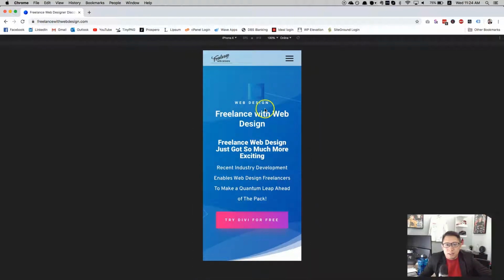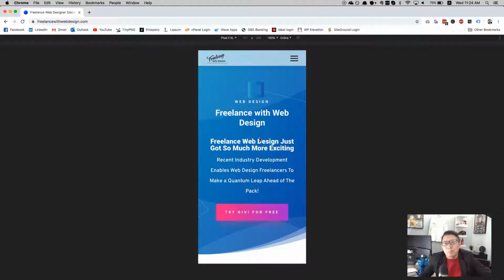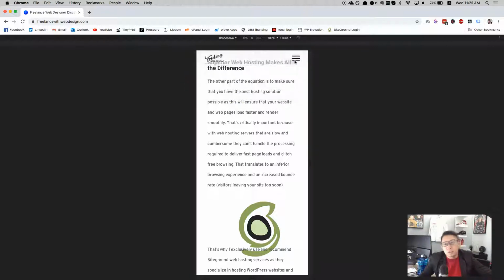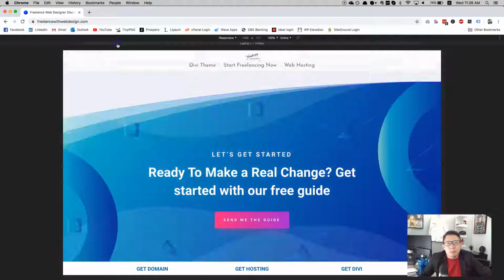Responsive Web Design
It is important to have a responsive website on this day and age. You do not want the user to pinch your screen, which makes it less experience visiting the site. In this video, I share how you can know whether the website is responsive by using Inspector tools.

to know more about my journey as a freelancer.

FREE GUIDE on how to keep your website safe and learn about the regular maintenance that your website needs to stay secure